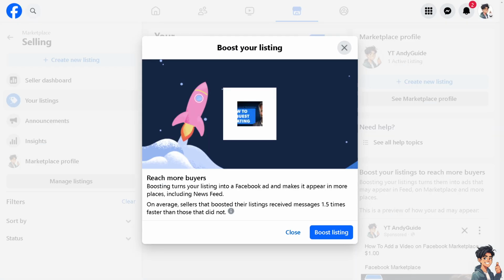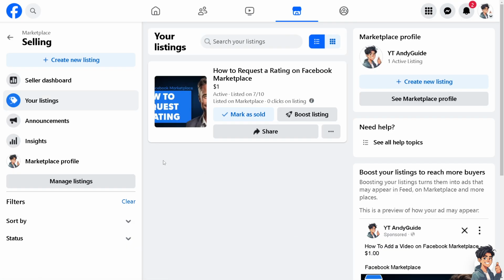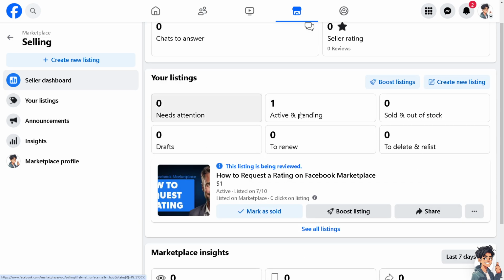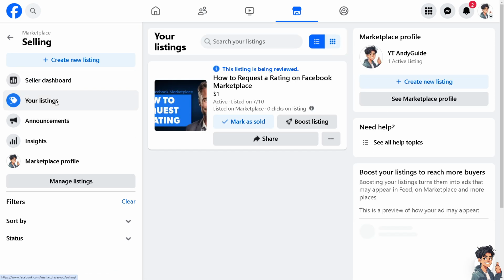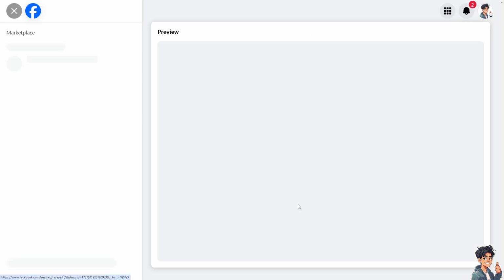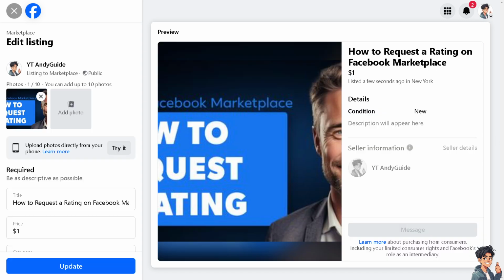How to Request a Rating on Facebook Marketplace (Full 2025 Guide)